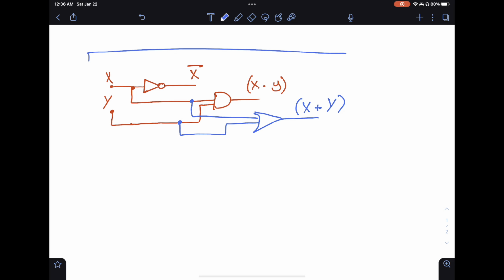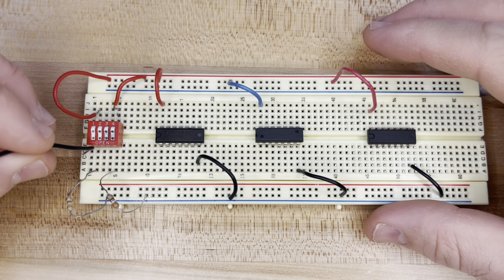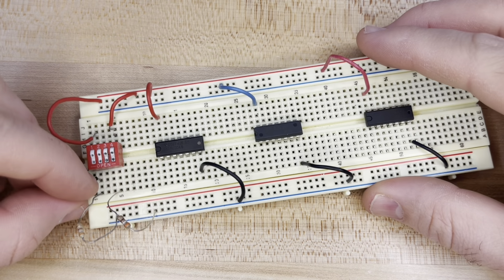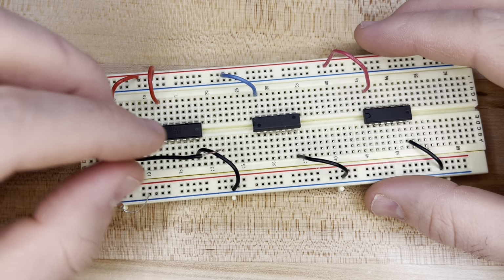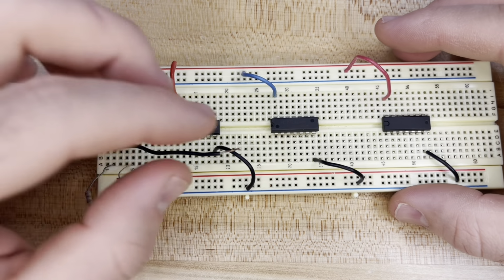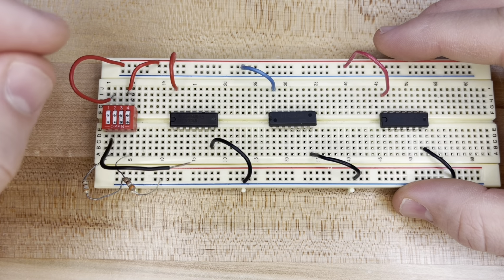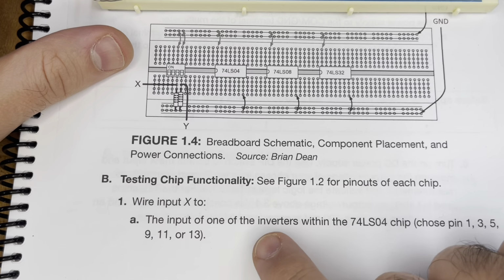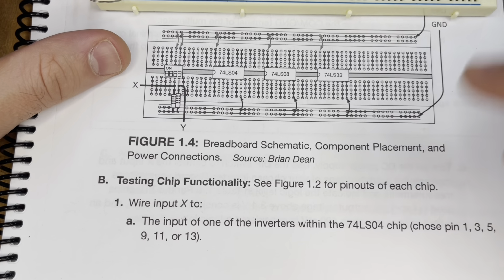How to get the result’s from IC circuit?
Timestamps:
0:00 Intro
0:11 Base circuit
0:33 What circuit we will Build?
1:12 Continue building the circuit on the Breadboard.
4:10 Adding the Power supply and Multimeter
5:10 Check the power on the IC’s
5:34 Switch check
6:04 Getting the results
8:17 Ending

Contributors:
Hussein Alawsi
Steven Louis

Please let me know if you have any questions by commenting on this video.